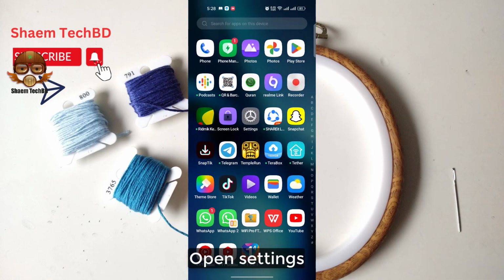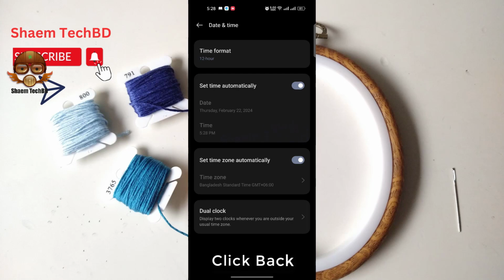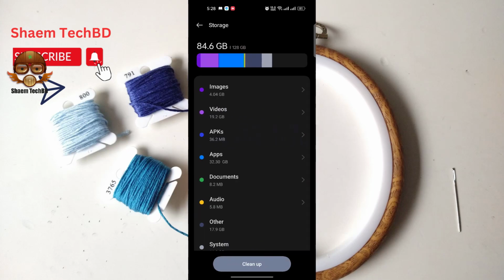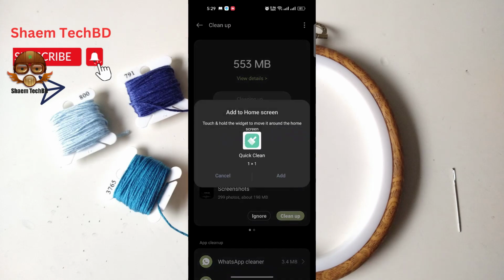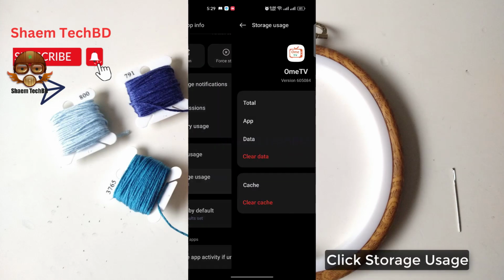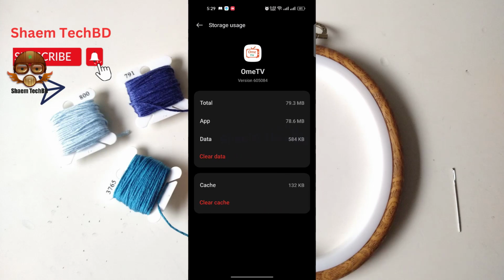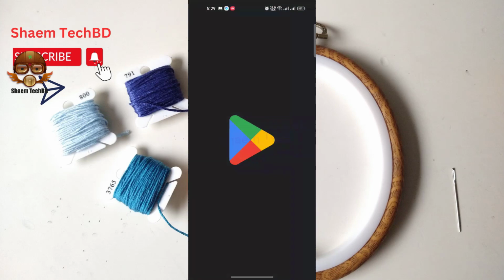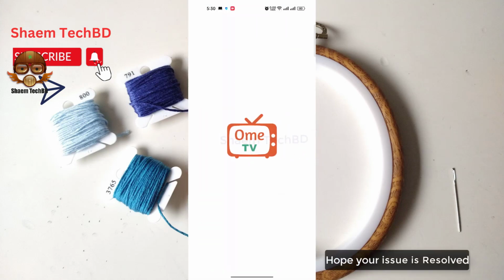How to Fix OmeTV App I didn't receive an email with a link to my email in Android After New Updates